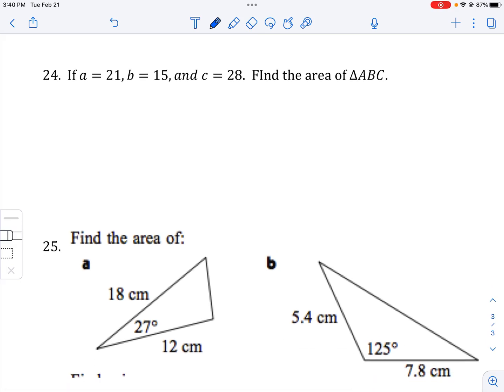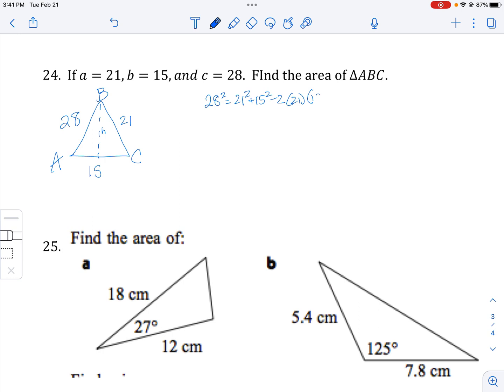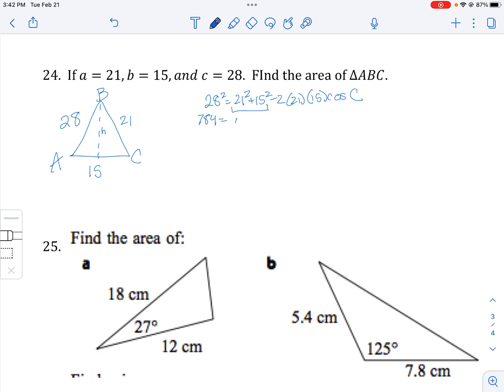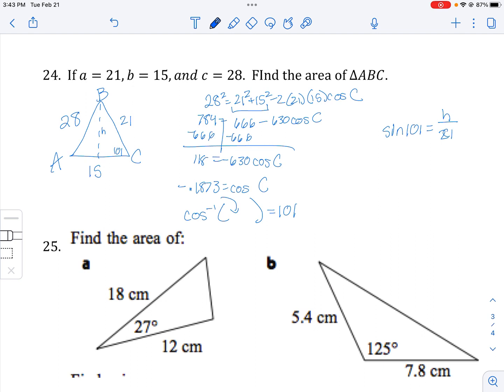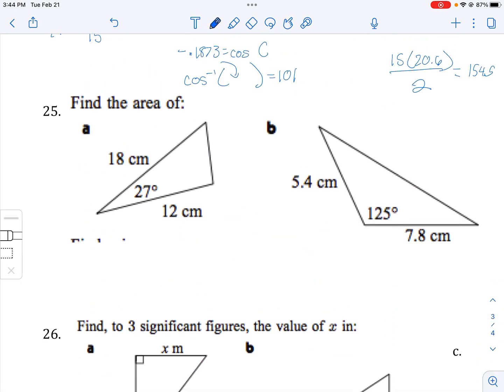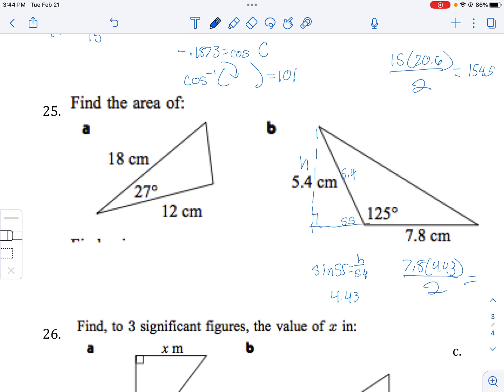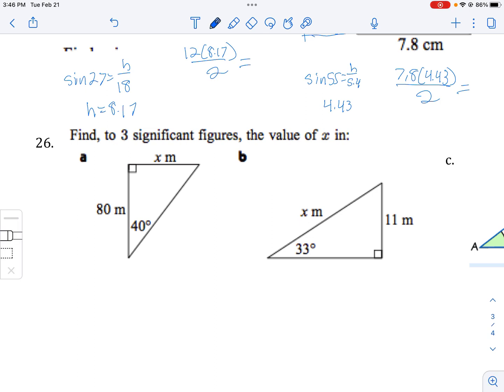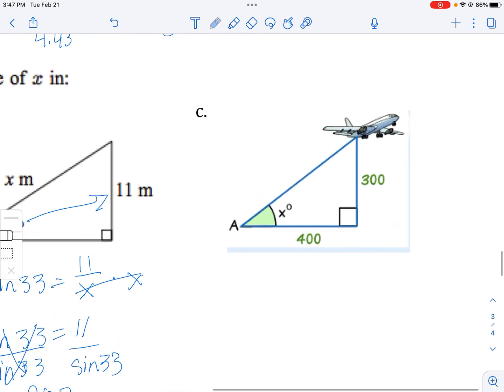Review pag 3